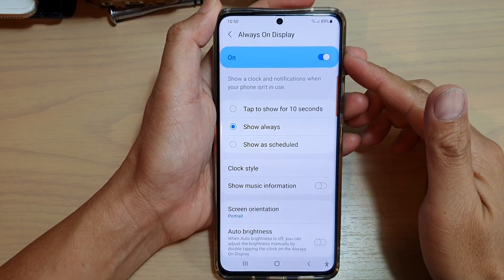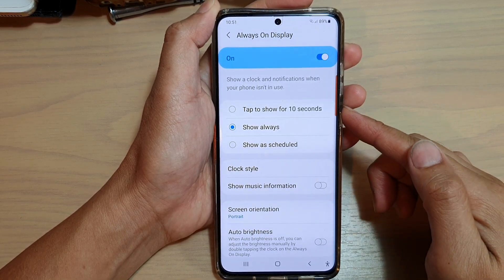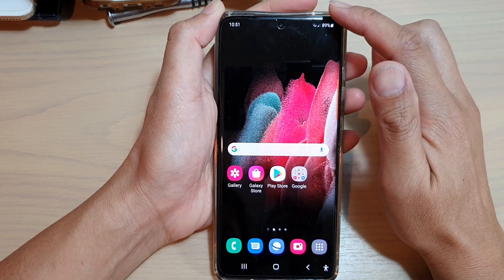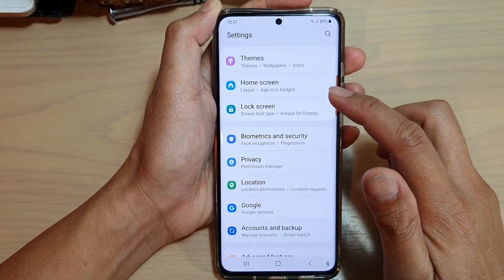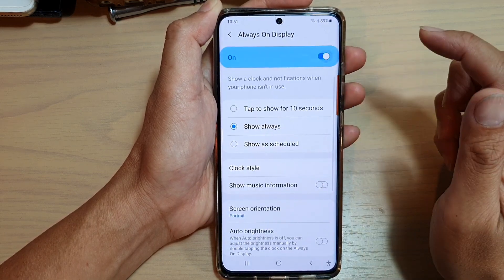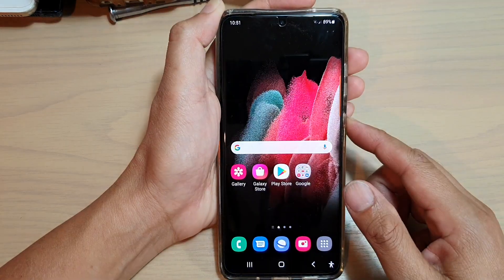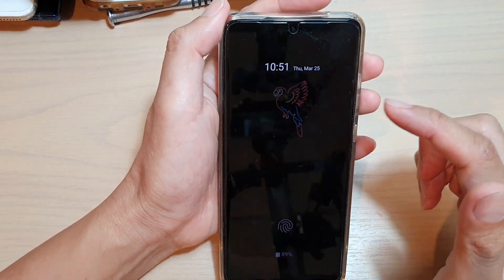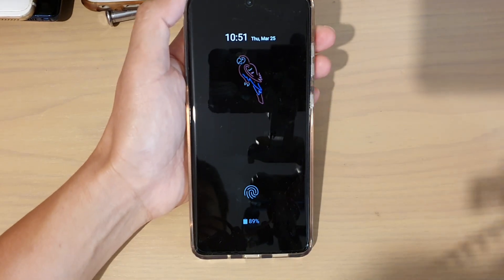Galaxy S21/Ultra/Plus: How To Set Always On Display AOD To Automatically Turn Off After 10 Seconds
Learn how you can set Always on Display AOD to automatically turn off after 10 seconds on Galaxy S21/Ultra/Plus.